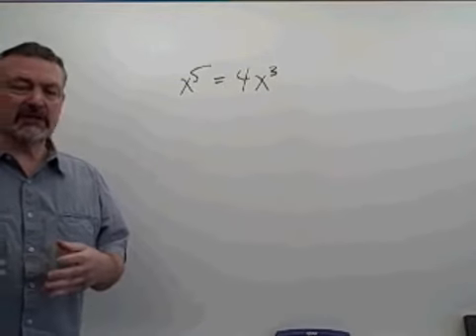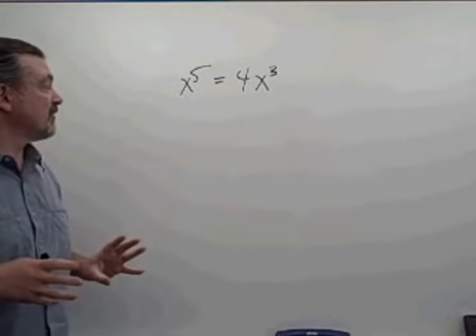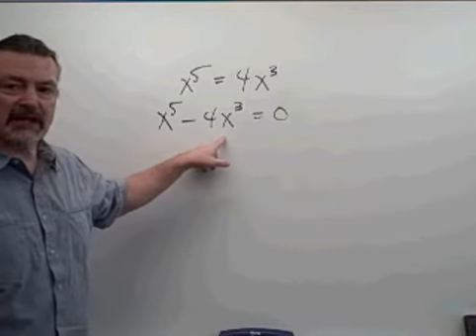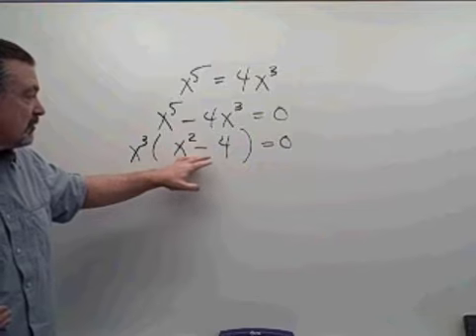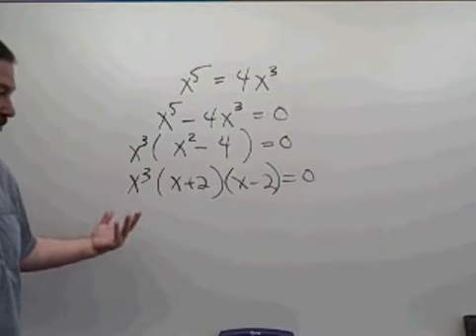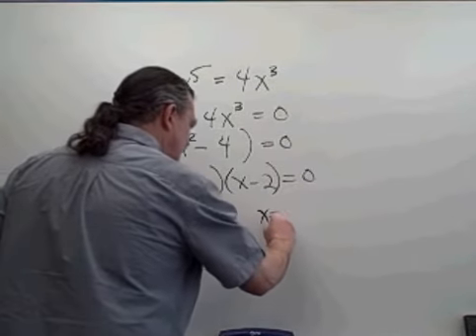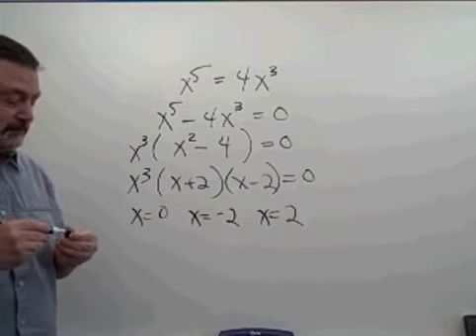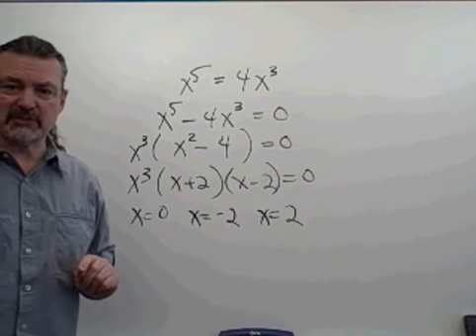Math 141 Fac Eq #2.wmv